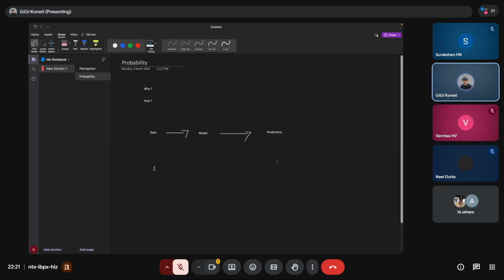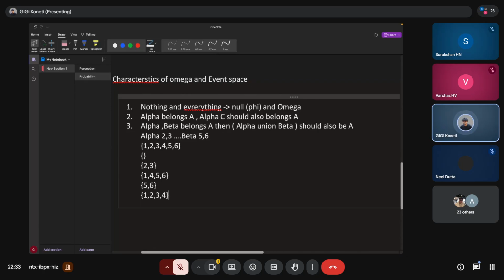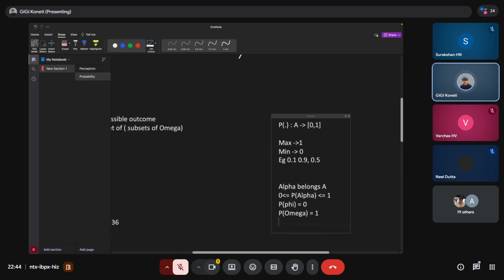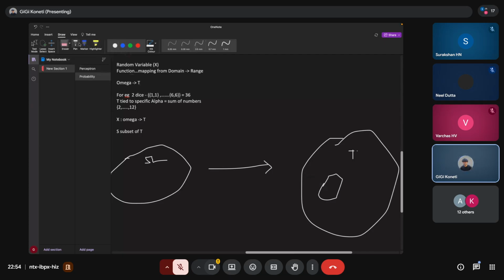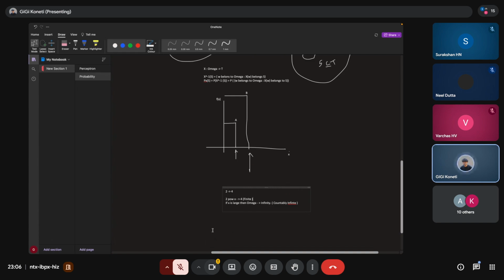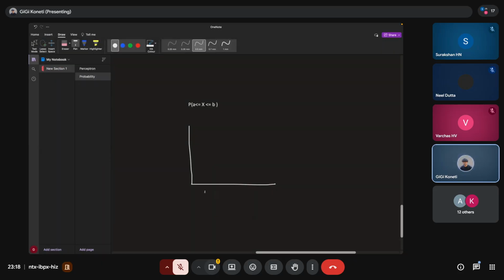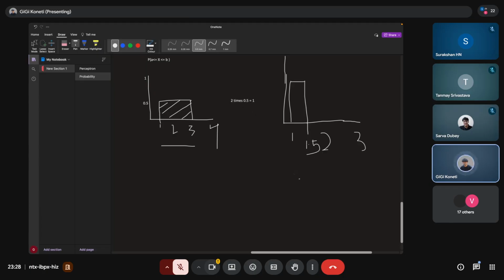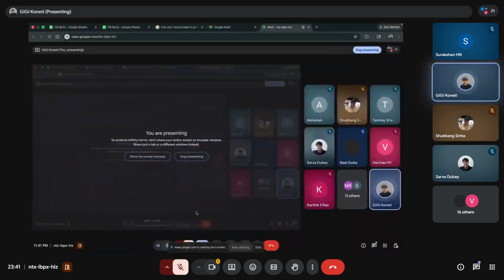Session on probability and distributions by GiGi Koneti